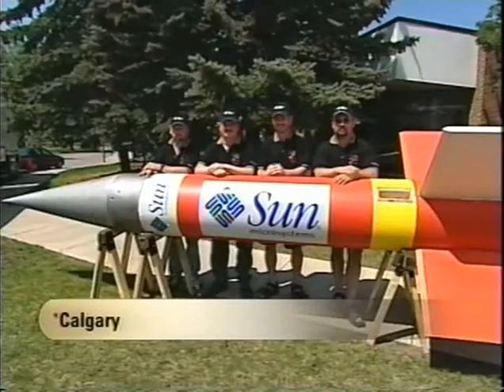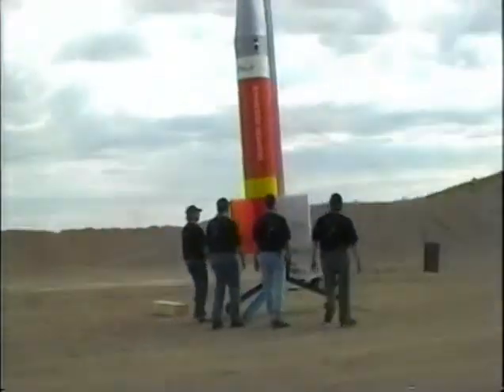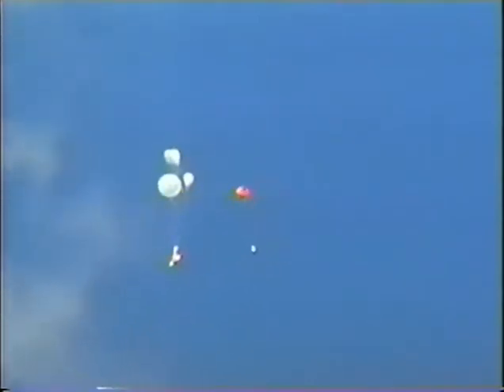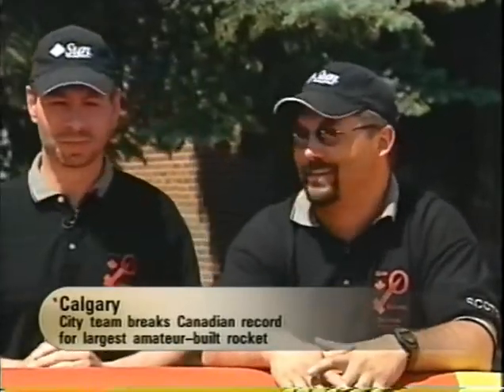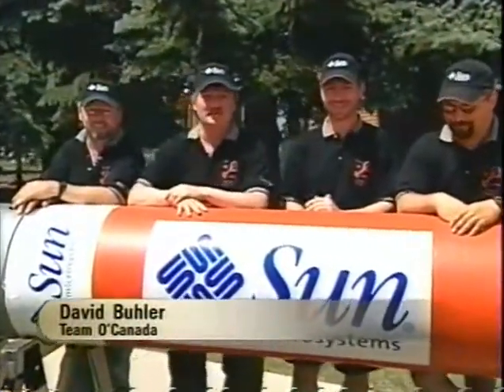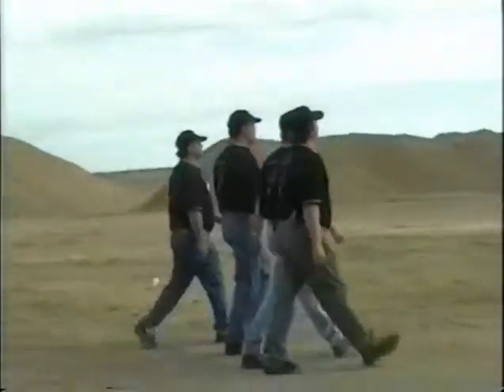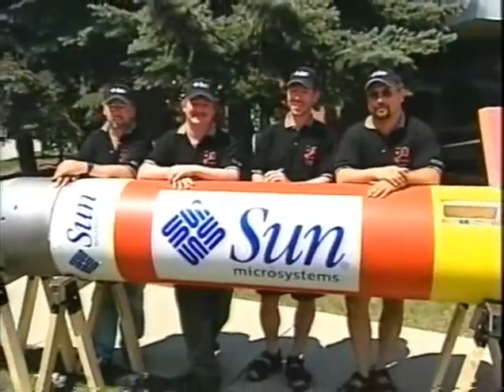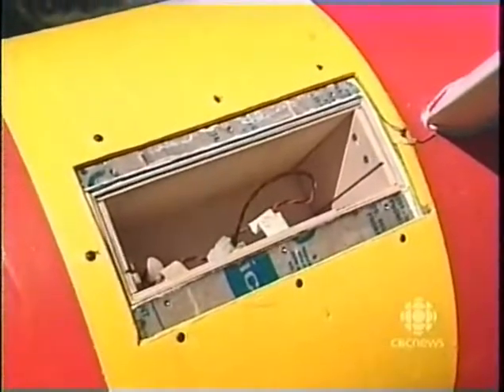Dauphin News Story from CBC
Team-O-Canada launched a full scale model of a French sounding rocket called the Dauphin. on one CTI O5100 and two L2100's. A couple of news stories from back in the day